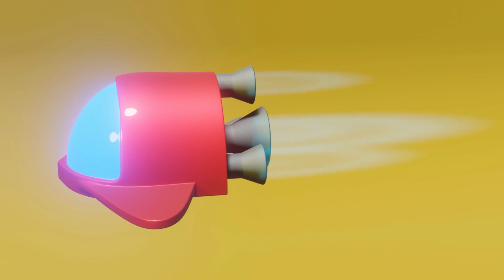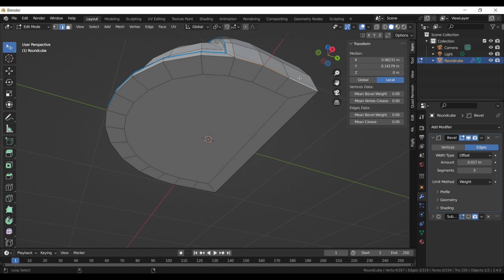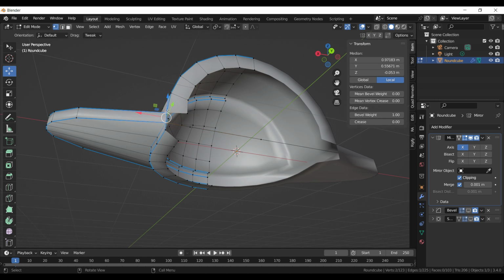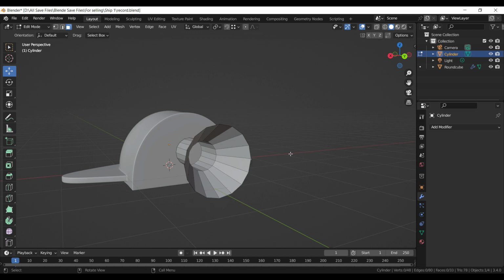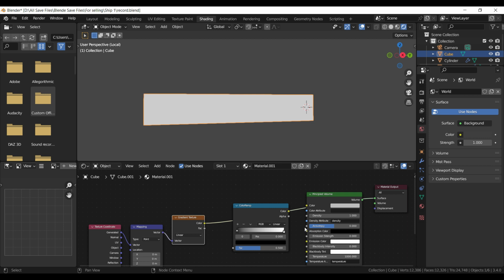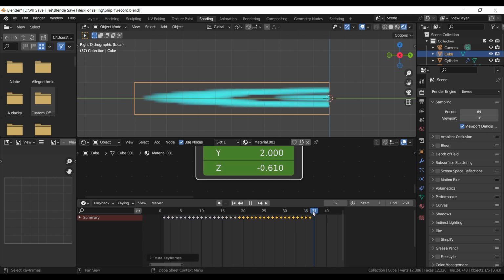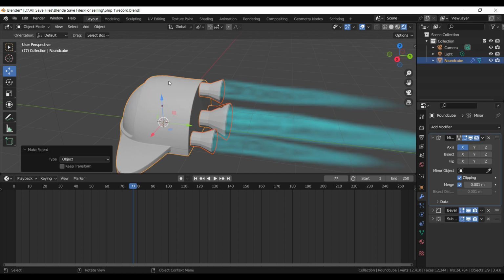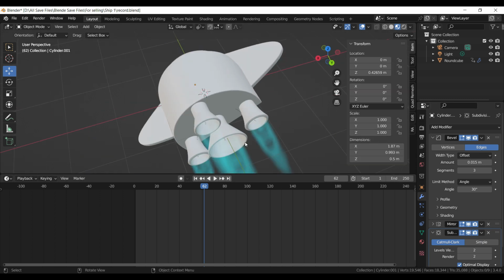How to Create a stylized cartoon jet in Blender 3.4 | Blender Tutorial | Procedural Flame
Blender is an incredibly versatile 3D software that can be used to create a wide range of projects, from creating intricate visual effects for movies to designing stunning artwork and illustrations. In this Blender Tutorial, we will be learning How to Create a stylized cartoon jet in Blender 3.4, with easy and simple steps that are suitable for beginners to advance. In addition to using modeling techniques with Mirror and Solidify modifiers, we will also explore Procedural textures and shaders to create a unique look for our jet modeling blender. And to top it off, we will add a cool touch by creating procedural flames at the end of the cartoon space rocket!

Let's start by creating a new project in Blender. Once we have a new project, we can begin by setting up our workspace by selecting the "Solid" view mode and "Front" view mode from the "View" dropdown menu. We can then create the main body of our jet by using the Cube object and scaling it down to the appropriate size. We can then add a Cylinder object to create the engine, and use the Boolean modifier to cut out the engine shape from the main body of the jet. We can also use the Mirror modifier to create a symmetrical shape for the jet.

Now that we have created the base shape of the jet, we can start adding more details to it. We can use the Solidify modifier to give thickness to the jet's body, and add more cylinders to create the wings and tail of the jet. We can also add more details to the engine by using the Bevel modifier to create a rounded shape and adding some edge loops to give more definition to the shape.

Next, let's add some materials and textures to give our jet a more stylized look. We can use Procedural textures and shaders to create a metallic or glossy look for the spacecraft in blender. We can also add some decals or logos to the jet by creating a separate texture and mapping it onto the jet's surface.

Now, let's add the procedural flame to the end of the rocket. We can start by creating a cone shape at the back of the engine. We can then add a particle system to the cone and set it to emit particles in a random direction. We can use the Noise texture to add some randomness to the particle motion, and use the Color Ramp node to adjust the color of the flames. We can also adjust the size and speed of the particles to get the desired effect.

Finally, we can add some lighting and camera setup to our scene and render out the final image of our stylized cartoon jet. We can use Blender's built-in rendering engine or use external renderers like Cycles or Eevee to render out our final image.

In conclusion, this sci-fi blender tutorial covers essential modeling techniques like Mirror and Solidify modifiers, as well as more advanced techniques like using Procedural textures and shaders to create a unique look for our jet. And to add a cool touch, we also created procedural flames at the end of the rocket. With some practice and experimentation, you can become a skilled Blender 3D artist and create stunning artwork and illustrations using Blender. So, let's get started and unleash our creativity with Blender!